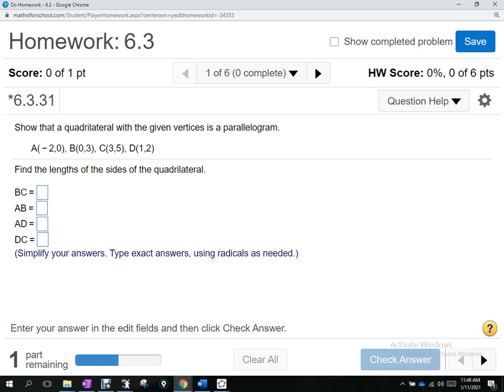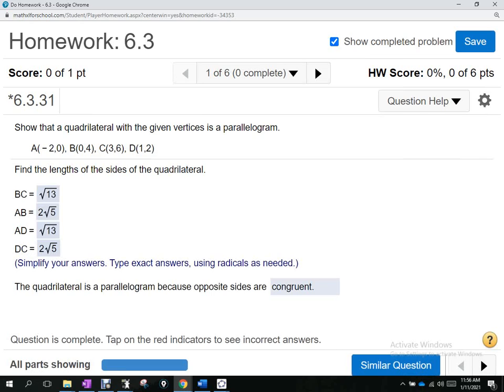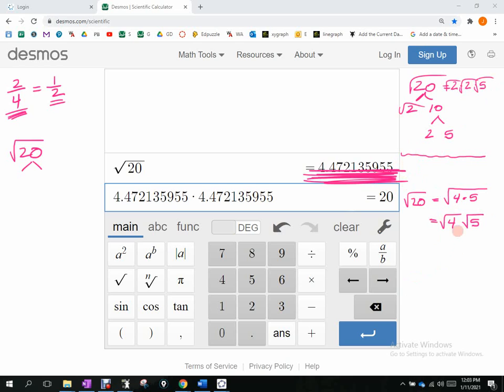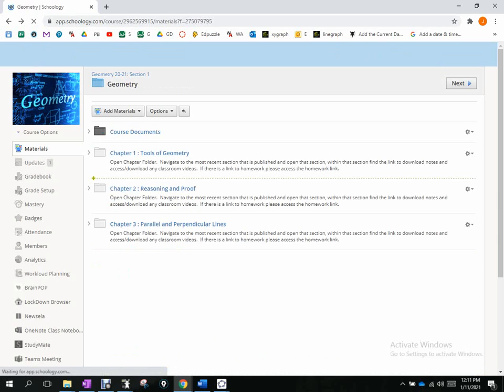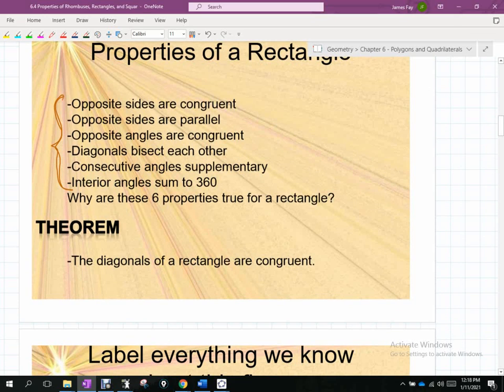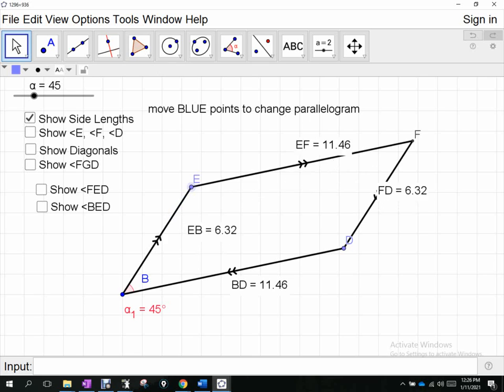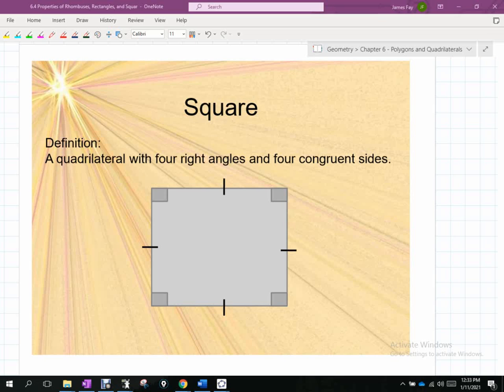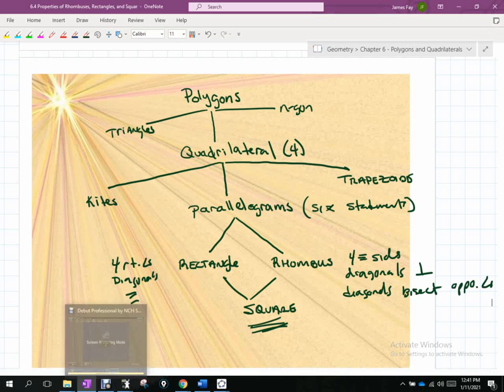01 11 21 Geometry Section 6 4 Day1